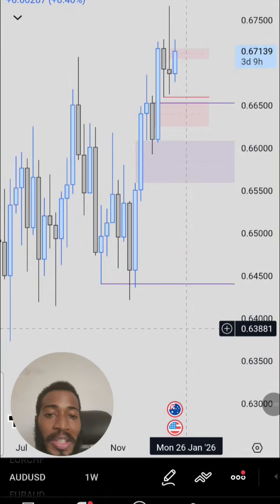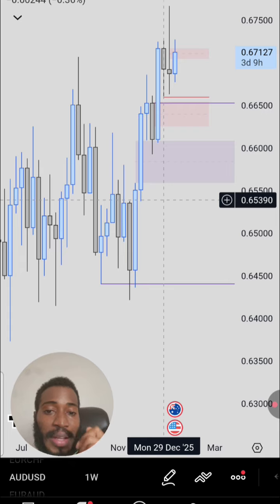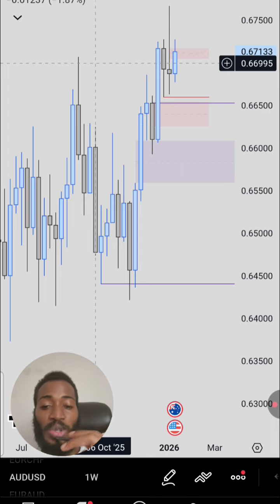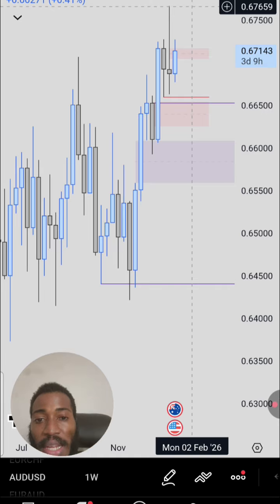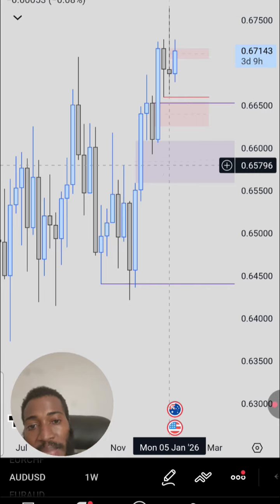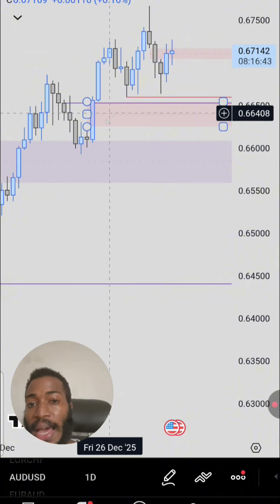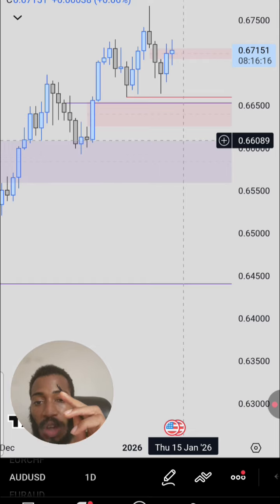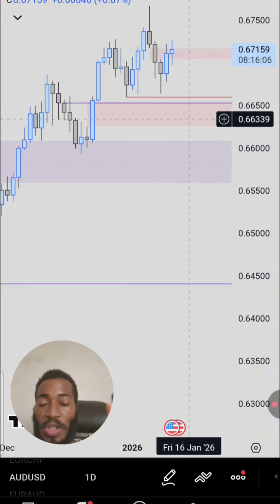Lower timeframe problems